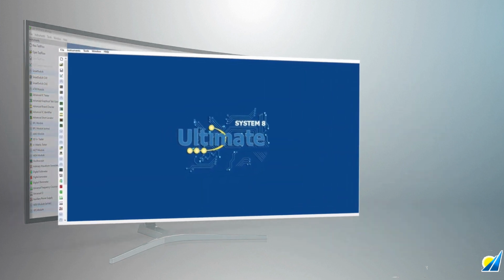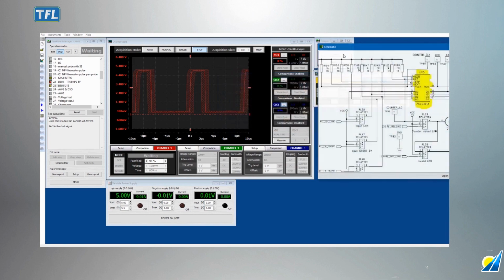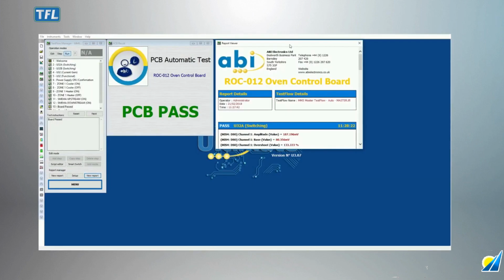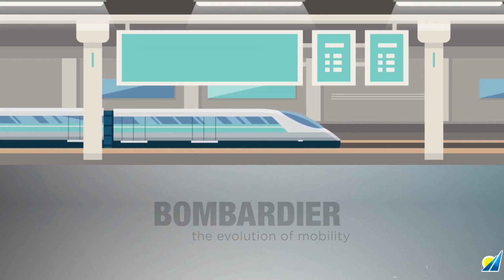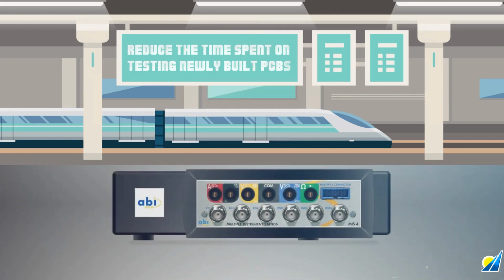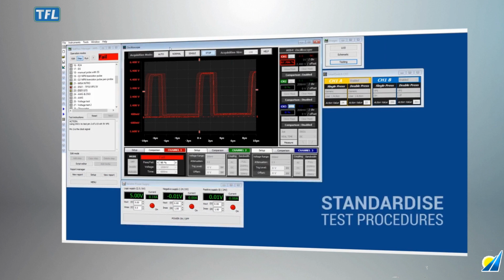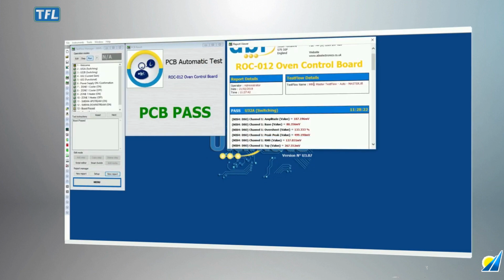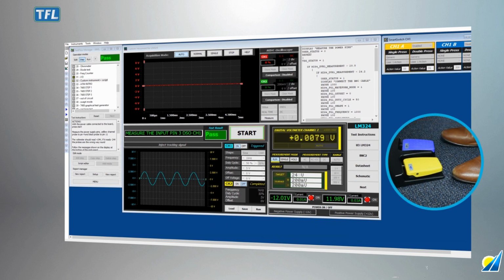ABI's MIS4 - 8 Instruments in 1 - from Saelig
The Multiple Instrument Station MIS4, is an all-in-one testing tool that provides all commonly required test instruments in one compact programmable hardware module, mounted in a compact case or installed in a PC drive bay.  Controlled by ABI’s sophisticated SYSTEM 8 Ultimate PC software with a simple yet programmable operator interface, the MIS4 combines eight laboratory instruments: a 3-channel 350MHz digital storage oscilloscope with sophisticated triggering options and automatic measurements; a 1.1GHz frequency counter and three 350MHz counters; a 14-bit dual-channel 25MHz arbitrary waveform function generator; a fully floating ammeter; a fully floating voltmeter; a fully floating ohmmeter; multi-rail 4-channel power supplies; and 8 programmable I/O channels to cover almost any test and measurement need.